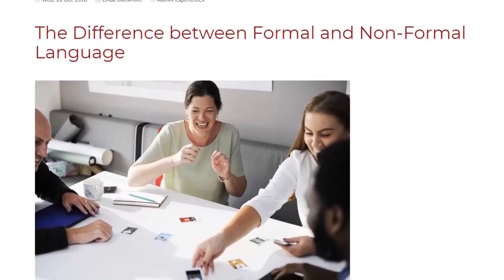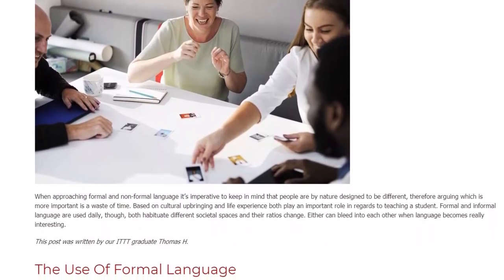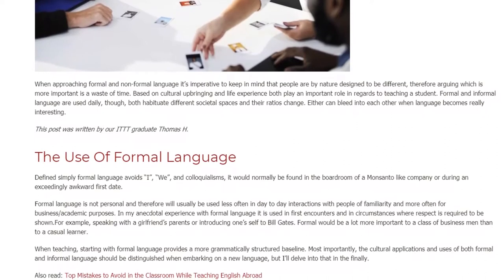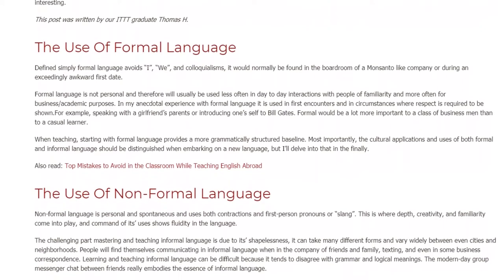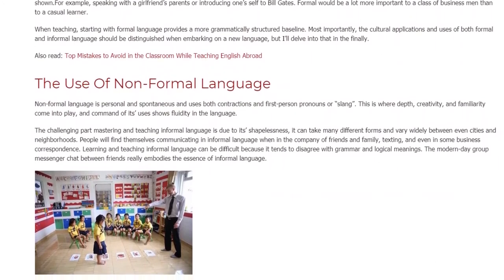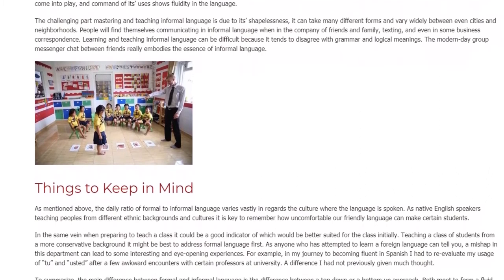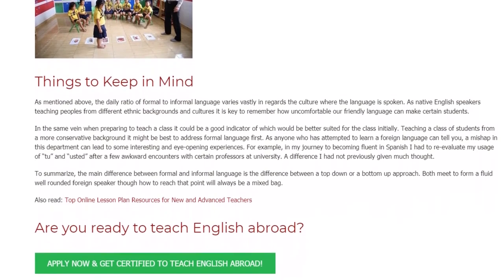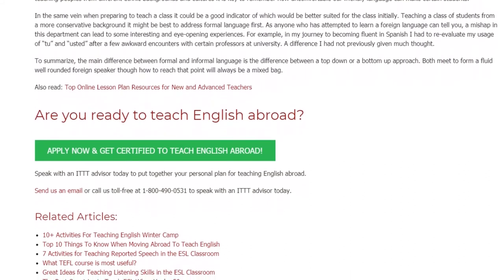The Difference between Formal and Non-Formal Language | ITTT TEFL BLOG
When approaching formal and non-formal language it’s imperative to keep in mind that people are by nature designed to be different, therefore arguing which is more important is a waste of time. Based on cultural upbringing and life experience both play an important role in regards to teaching a student. Formal and informal language are used daily, though, both habituate different societal spaces and their ratios change. Either can bleed into each other when language becomes really interesting.